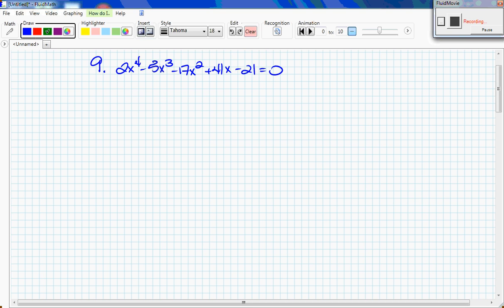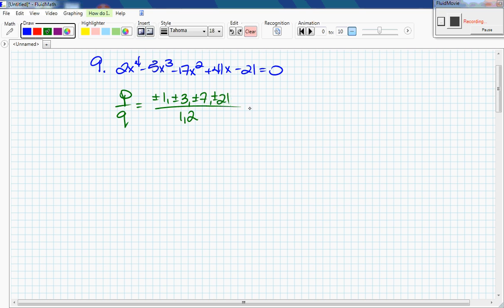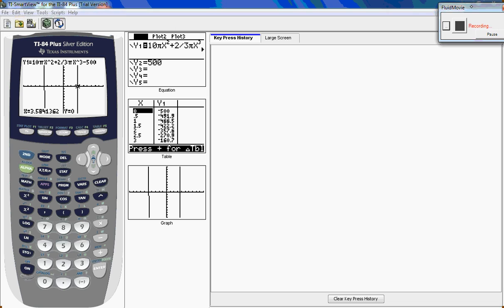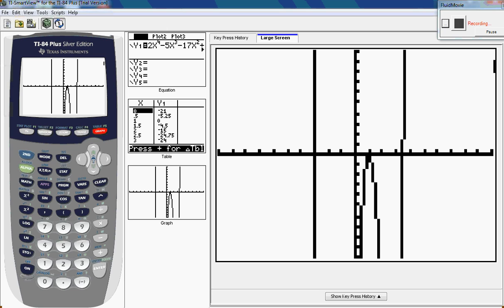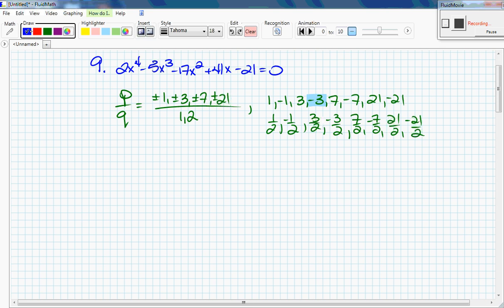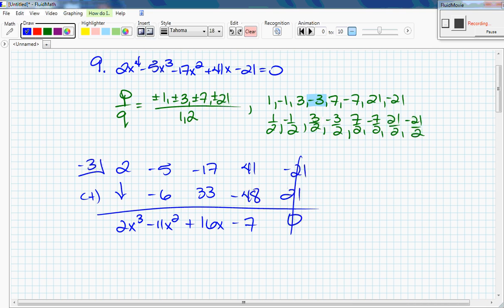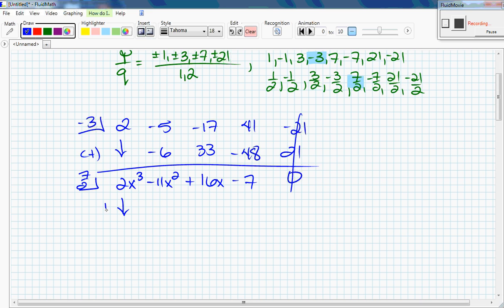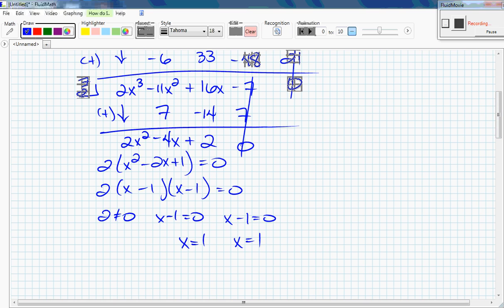alg2 #9 p 333